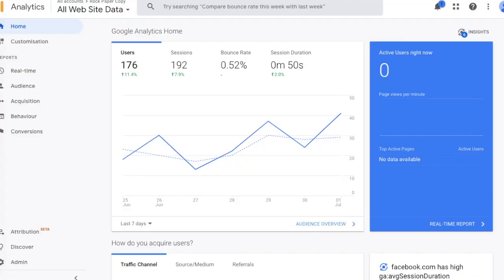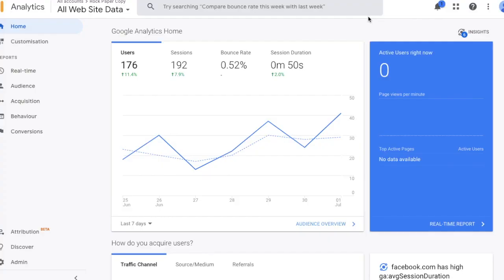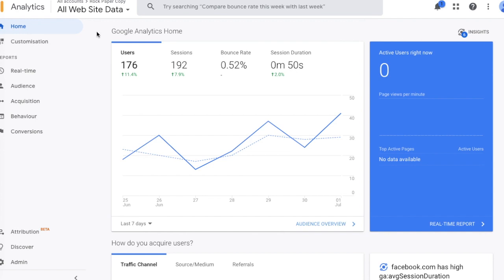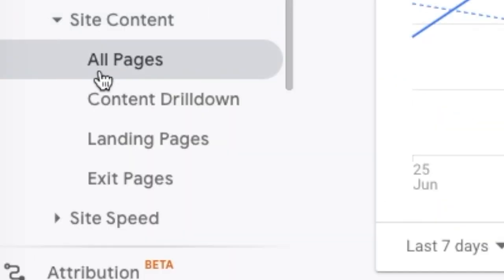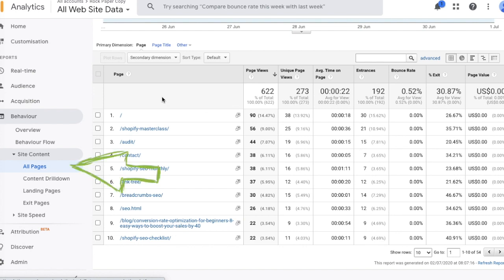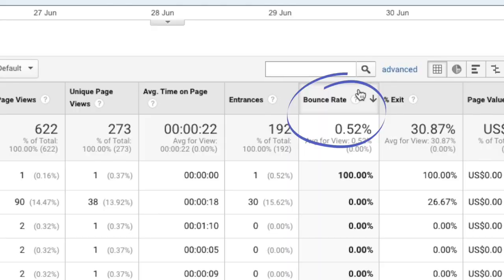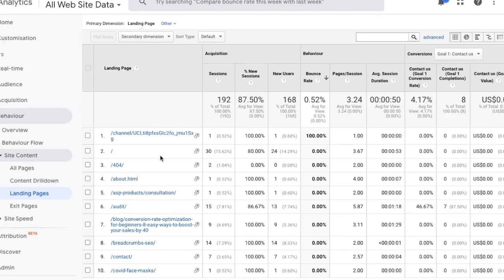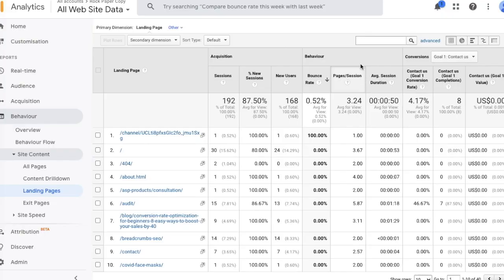BOUNCE RATE EXPLAINED [how to measure it in Google Analytics] how to fix it with easy tips & tricks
Bounce rate SEO - what is bounce rate, how to measure it in Google Analytics, how it affects your position in Google and organic traffic, and how to fix it quickly with a few simple tricks. Watch now!

Learn how to run an insanely profitable Shopify store. Over 200 in-depth videos by Shopify Expert will guide you from A to Z of selling online.